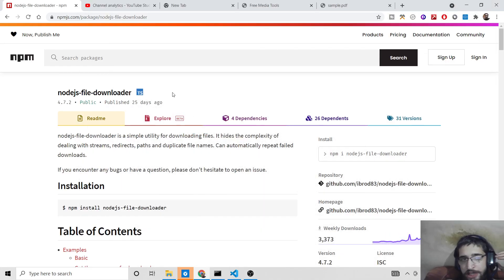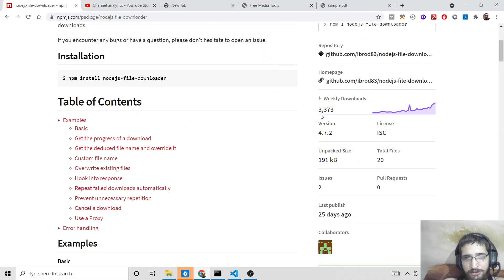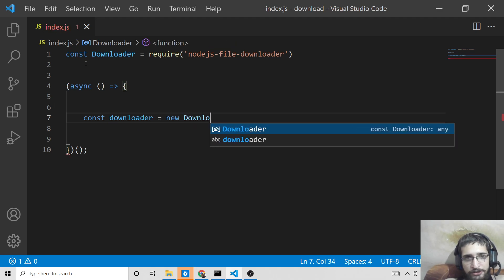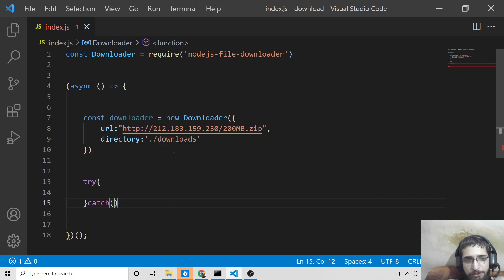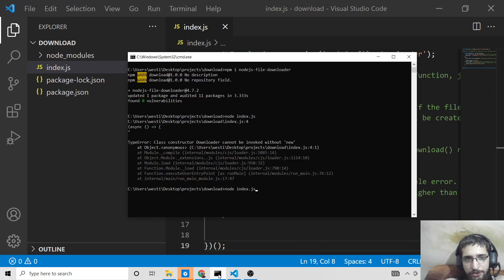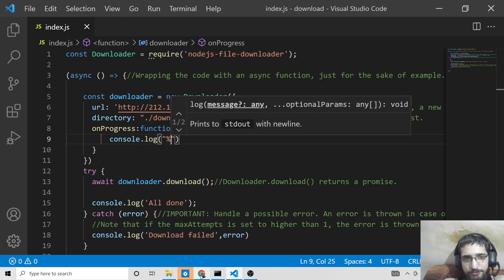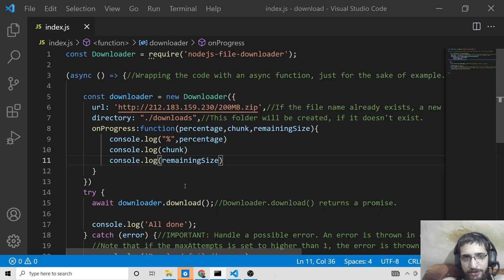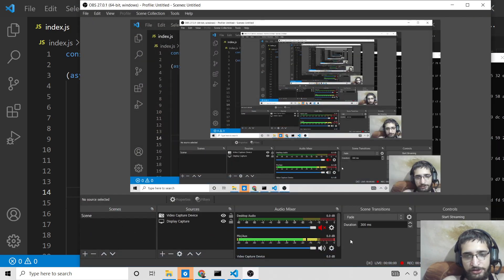Node.js Advanced File or Image Downloader With Progressbar in Console Using nodejs-file-downloader